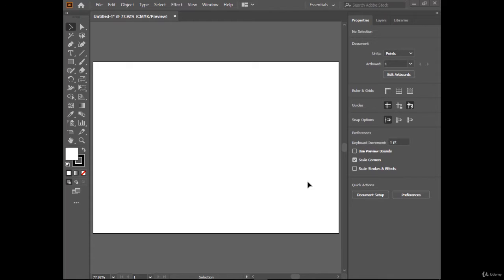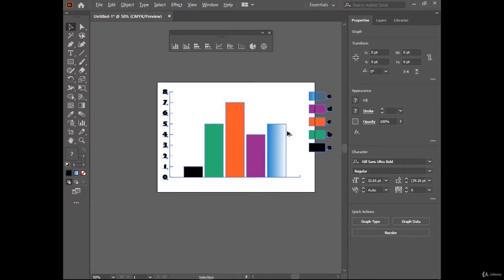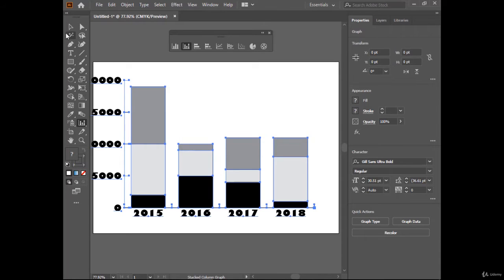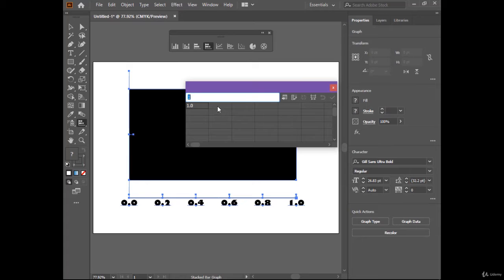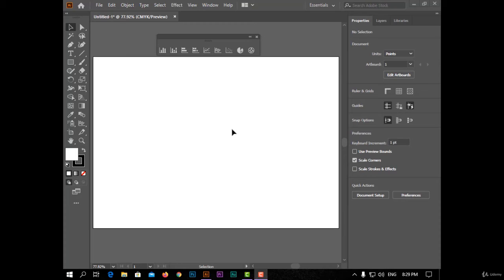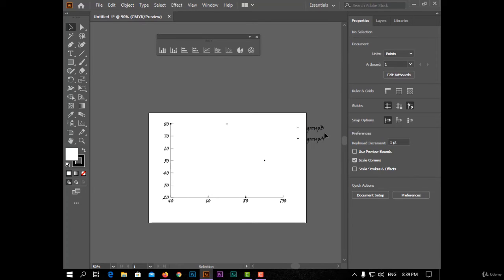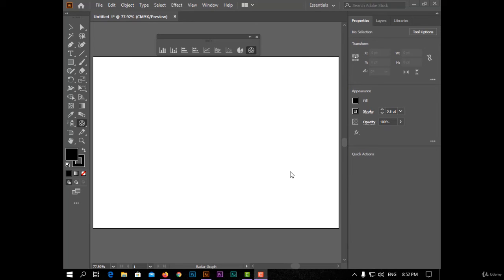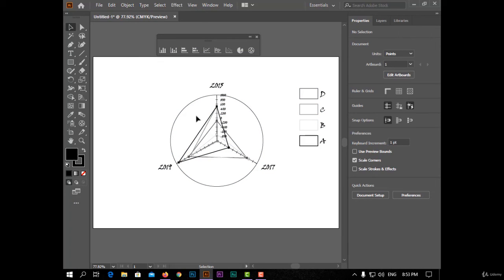Graph tools | Adobe Illustrator CC | By- Jaahid khan